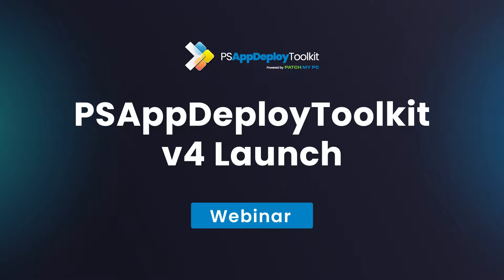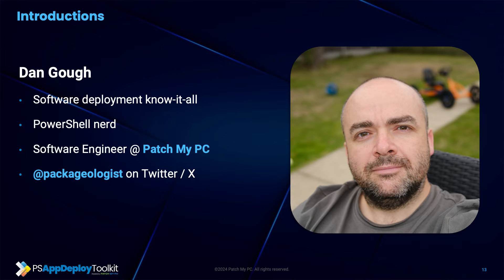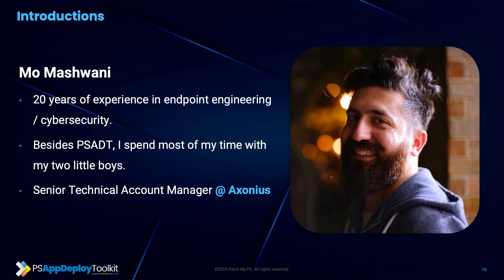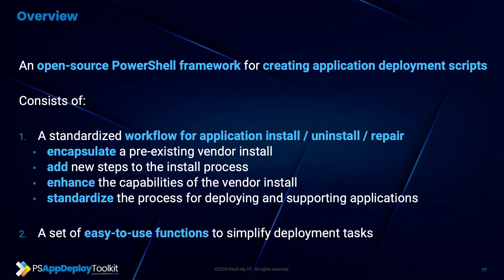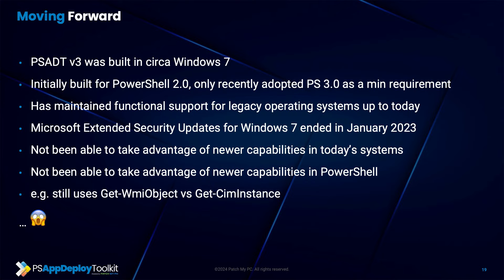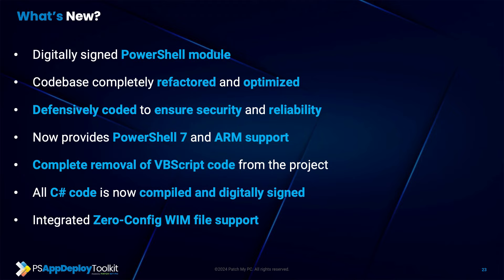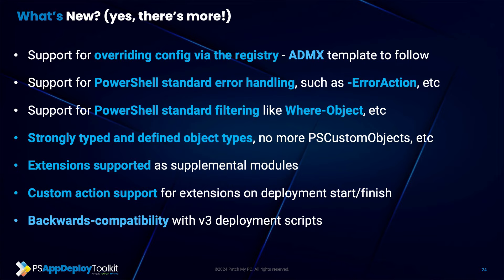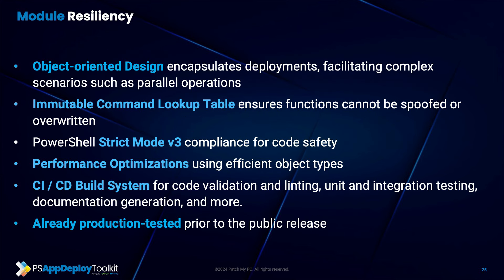PSAppDeployToolkit v4 Launch - Patch My PC Webinar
Discover how PSADT v4 revolutionizes application deployment with cutting-edge features and enhanced capabilities with the Dan’s, Sean, Mo, Mitch, and Edijs Perkums of the Master Packager team. Streamline your deployment process with PSADT as a native PowerShell module that's fully backward compatible with existing V3 deployment scripts—no changes required. Enjoy a refreshed UI with dark mode for a better user experience.

Webinar Intro - 0:00
Introductions - 1:10
v3 Overview - 3:45
v4 Overview - 6:45
v4 What's Changed - 17:10
v4 Getting Started - 21:30
PSADT Demo - 27:50
Master Packager Demo with Ed - 48:10
PSADT Demo - 55:10
Wrap-Up - 59:10